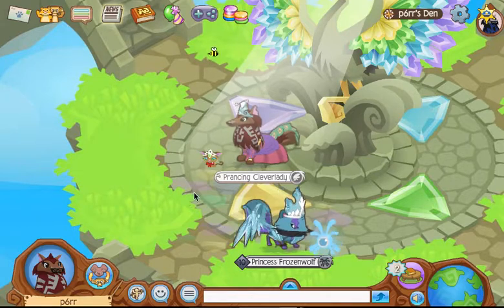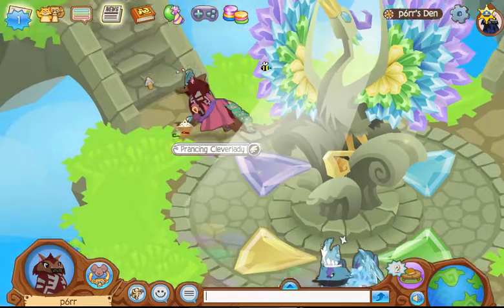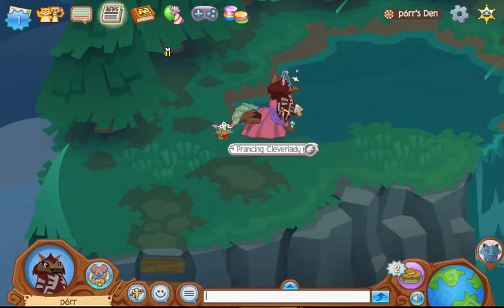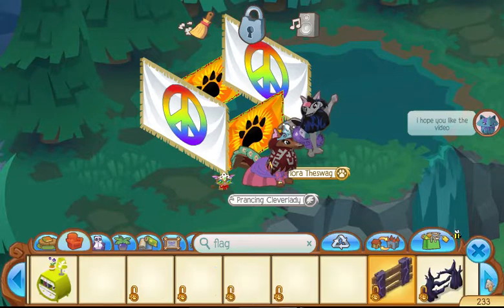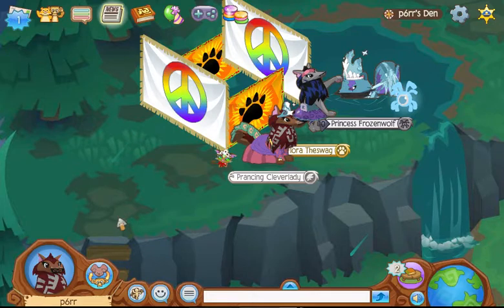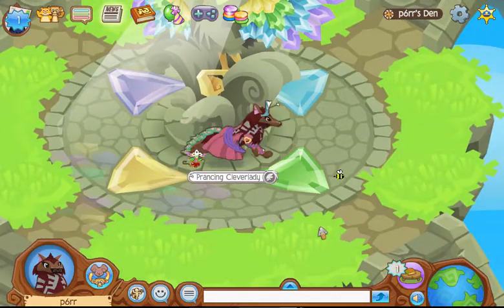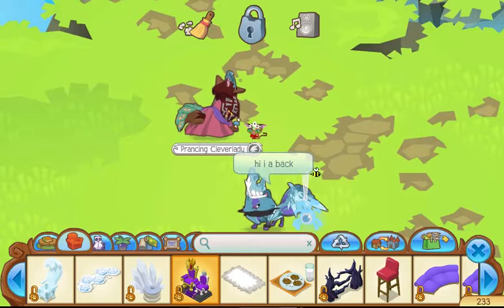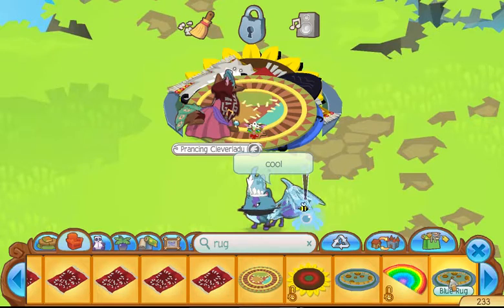how to make a castle roleplay part3